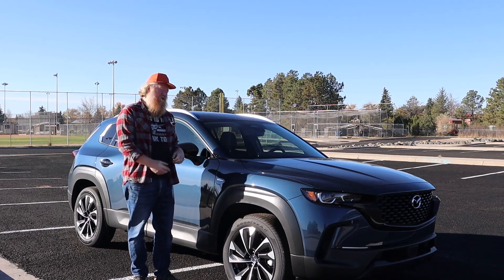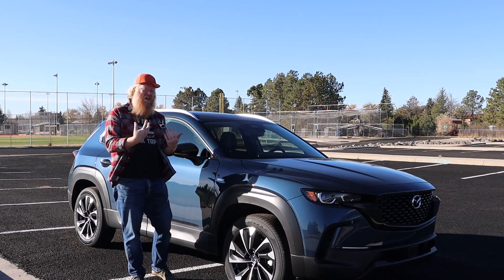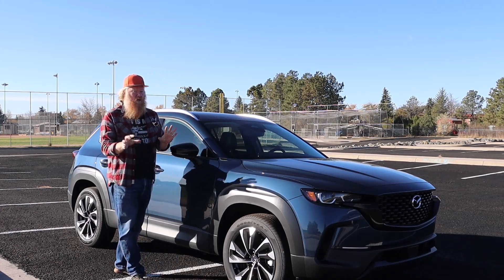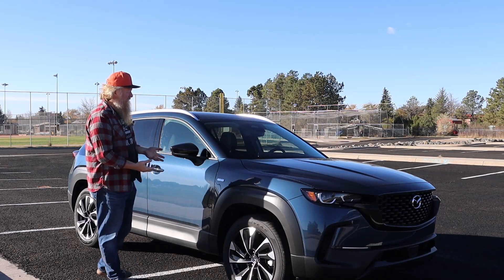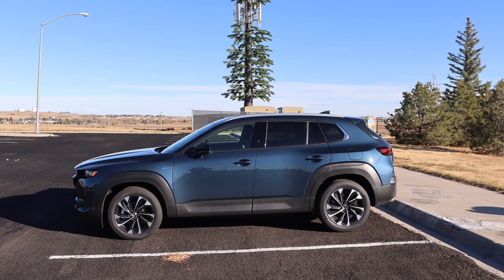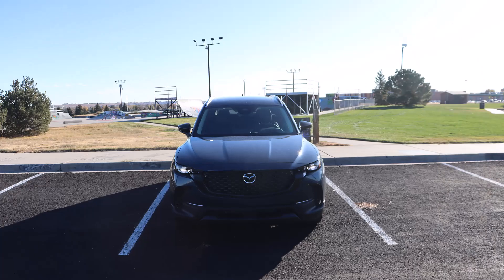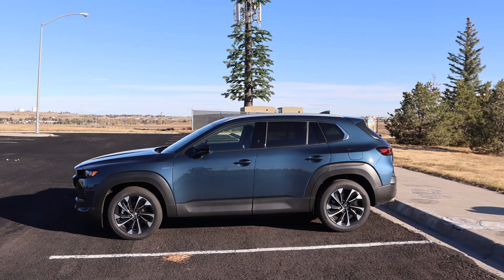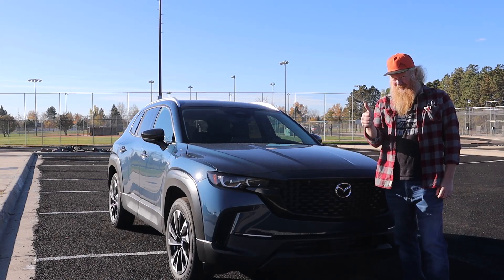2025 Mazda CX-50 Hybrid Walkaround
The all-new CX-50 Hybrid adds efficiency to the already well-done CX-50 crossover. You'll be surprised at how much it adds, in fact. And without sacrificing what makes a Mazda a Mazda.